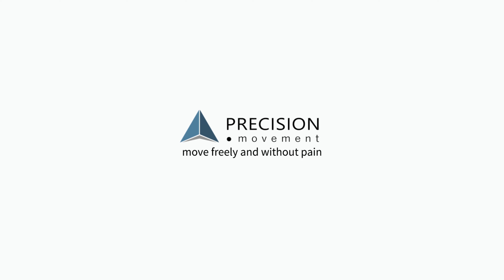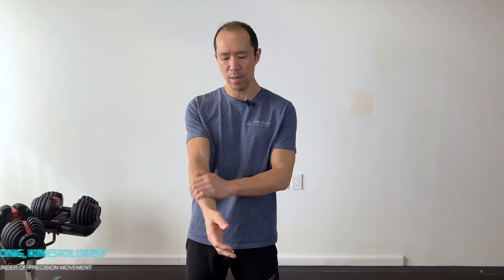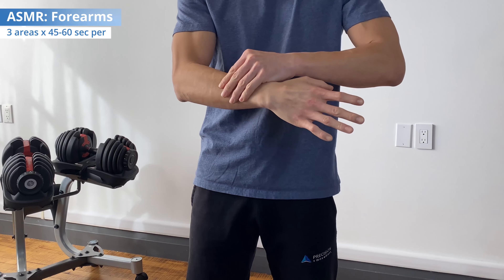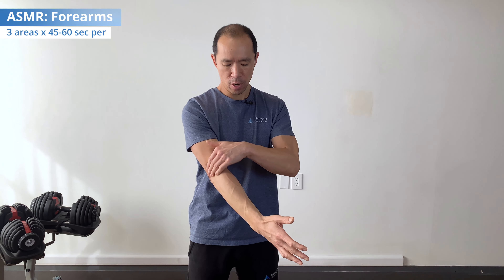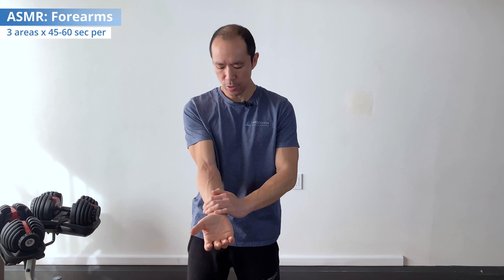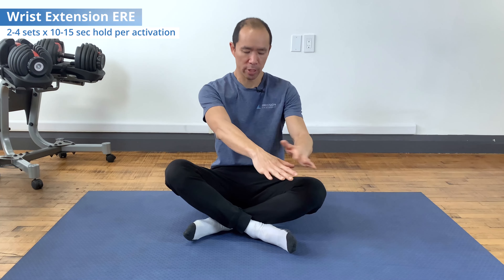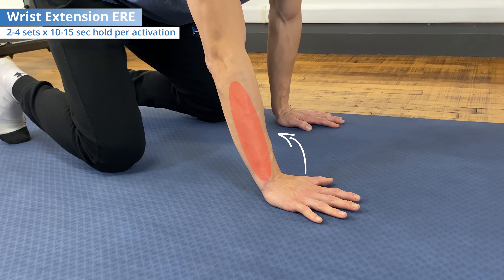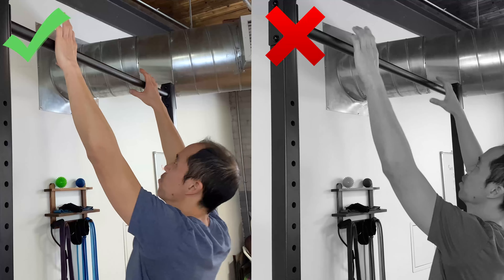Forearm Pain? STOP STRETCHING (Do These 3 Exercises Instead)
Ready to solve forearm pain? These 3 unique exercises will help balance your forearm muscles and release tissue tension.

But whatever you do, stop stretching. It only helps the tissue that is already pliable. Instead, start with the ASMR from the first exercise. It breaks up scar tissue and knots in your muscles, improving pliability.

We get forearm pain from activities like desk work and extended periods of looking at our phone screens. It also comes from time at the gym or playing grip sports like tennis, golf, and racquetball.

After improving the tissue quality, focusing on increasing strength and range of motion will restore balance between the muscles that flex and extend your wrist and elbow.

As a quick reminder for these forearm exercises, ASMR should “hurt good,” and changing the pressure when you’re working a well-muscled area versus going over a joint like your wrist is okay. In the third exercise, make sure to keep your fingers straight and flared, as well as your elbow straight. But don’t overextend if you’re hypermobile!

After Coach E demonstrates the exercises, stick around for his tips on what everyday actions prolong forearm pain and how to correct it.

If you found these helpful, you can get more exercises like them FREE in our ROM Coach app.

00:00 - Intro
00:32 - What causes forearm pain?
01:15 - Why is stretching not recommended

THE EXERCISES

03:01 - ASMR: Forearms
05:50 - FF-EF Elbow CAR
08:35 - Wrist Extension ERE

10:55 - Tips to prevent forearm pain when working out
11:50 - Next steps